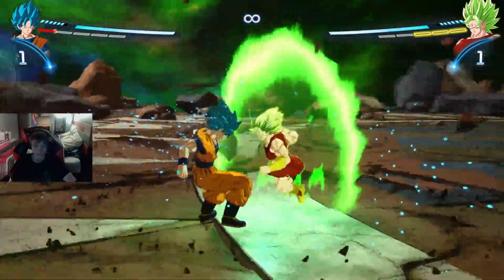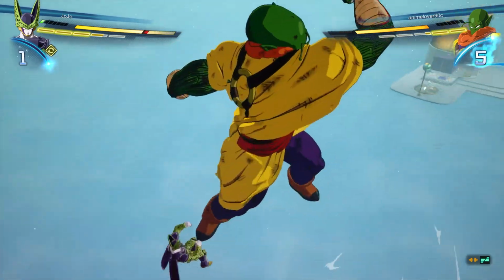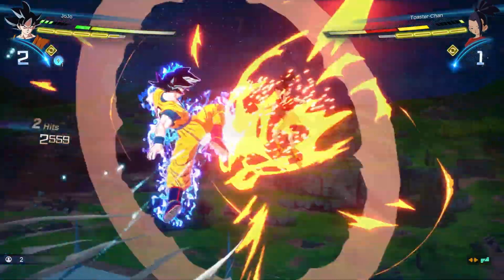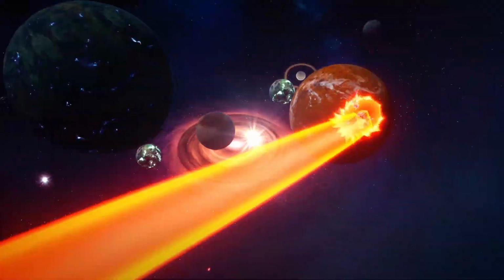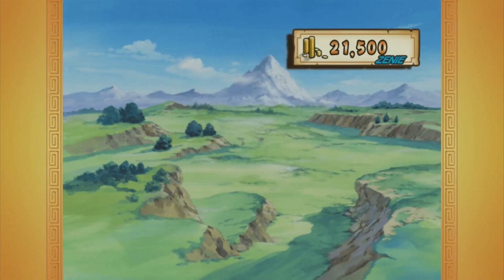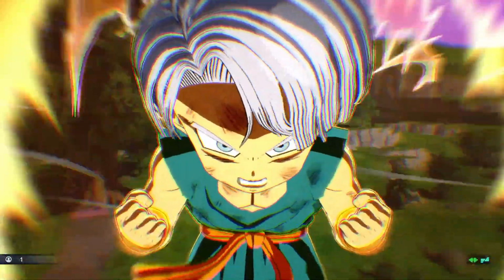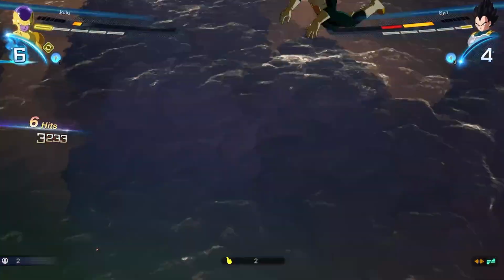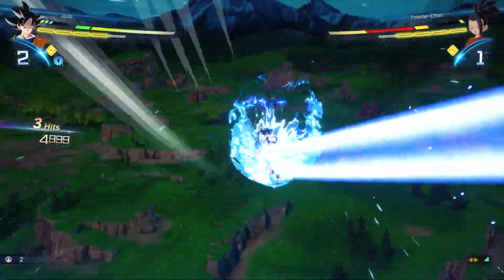An Almost Perfect Sequel | DragonBall Sparking Zero Review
After 17 long years the sequel for Tenkaichi 3 has finally arrived, the only question? Does it live up to the hype?
Timestamps:
Intro- 0:00 - 0:50
Gameplay Mechanics- 0:51 - 6:33
Story Mode & What-Ifs- 6:34 - 11:49
Other Gamemodes- 11:50 - 15:39
Conclusion & Final Thoughts- 15:40 - 17:43